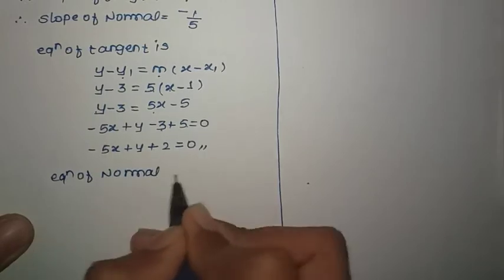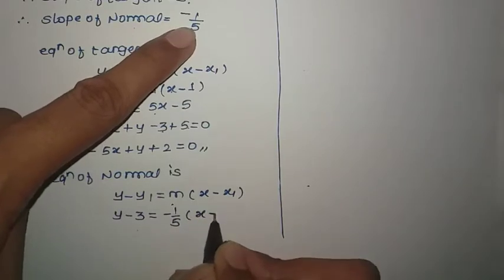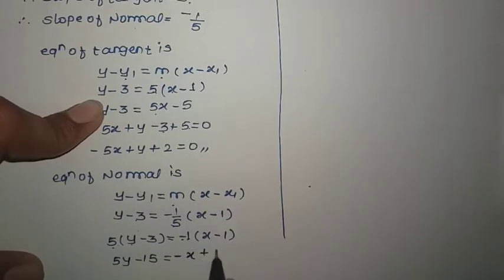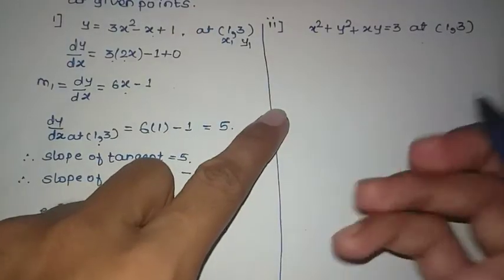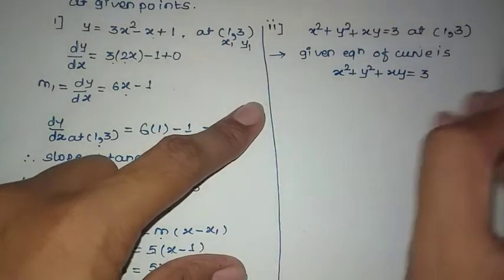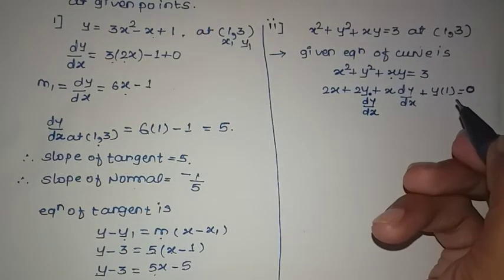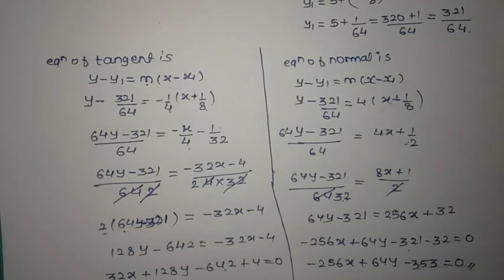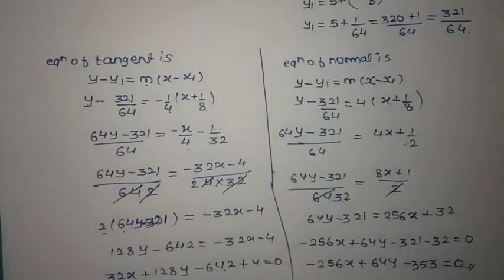Application of derivatives practice set 4.1 by Vivek Tiwari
In this video we ll learn how to find the equations of tangent and Normal on curve by using equation of curve and point on it.